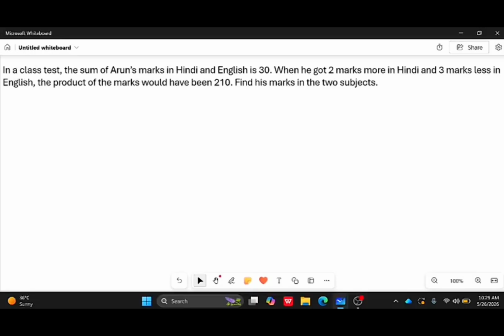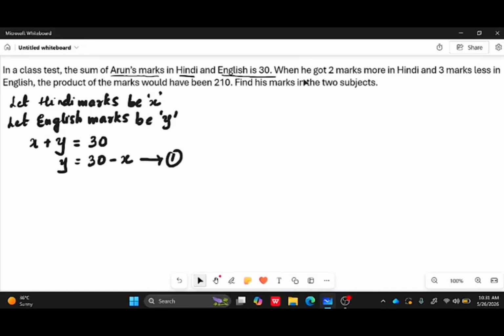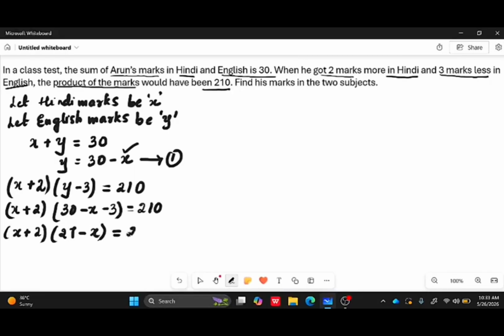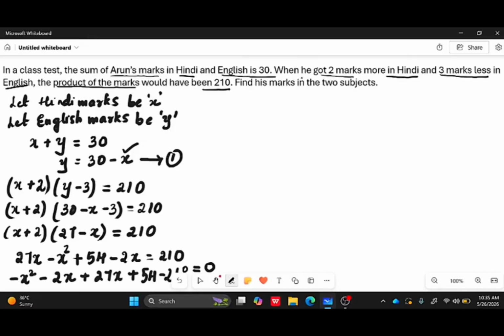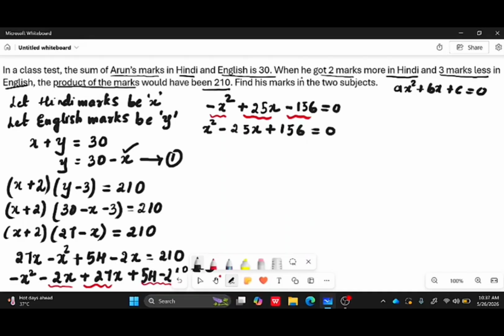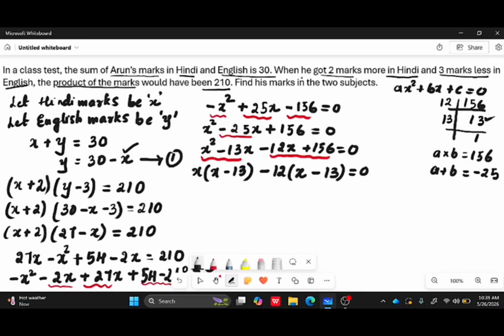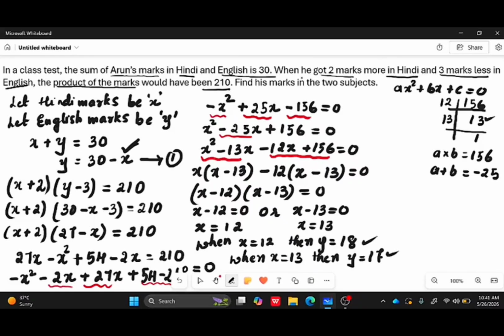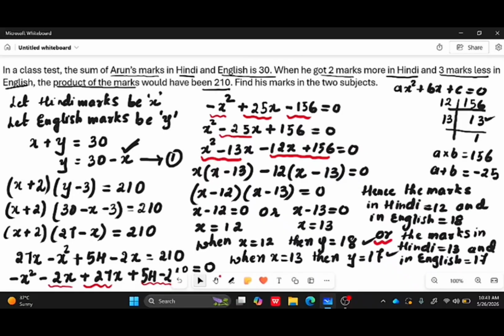🔥 CBSE Class 10 Maths | 👉 “Arun’s Marks Problem 😱 | Quadratic Equations Tricky Question”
🔥 Learn this important CBSE Class 10 Quadratic Equations question in a quick and easy step-by-step method. Perfect for Board Exam preparation!